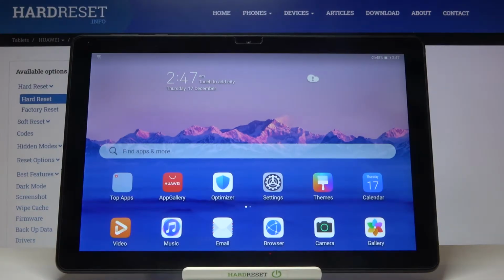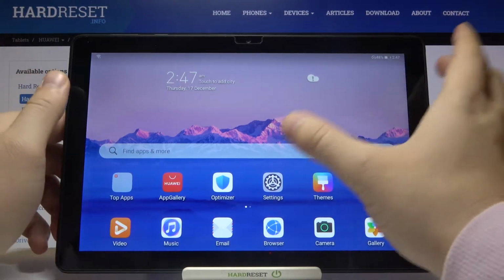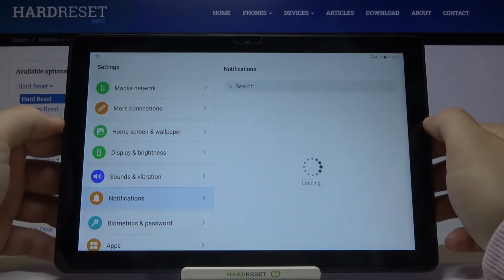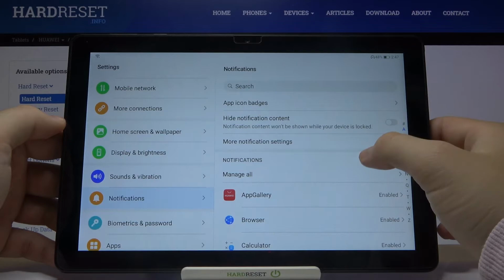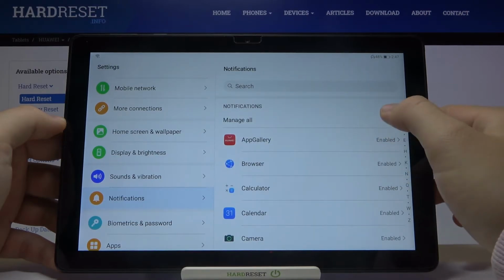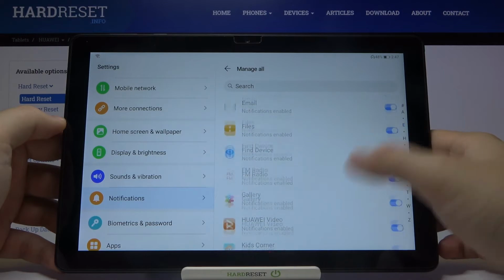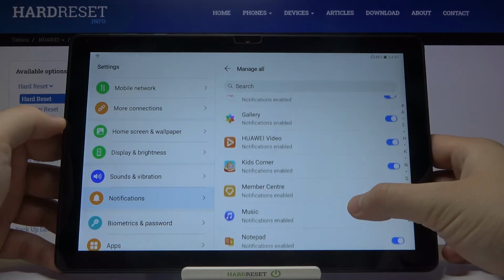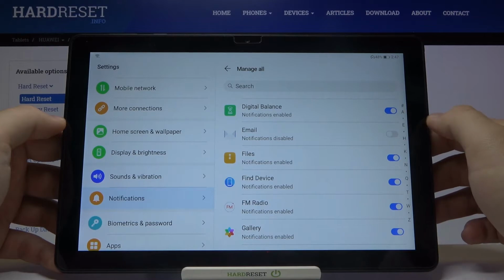How to Personalize Notifications on HUAWEI MatePad T10 – Manage Notifications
Learn more info about HUAWEI MatePad T10:
Today we want to teach you how to manage notifications in the HUAWEI MatePad T10. Our specialist will show you where the notification settings are located to adjust them to your needs. Stay with us if you want to allow notifications or if you need to block notifications from some applications. You will also learn how to change notification sounds and how to hide the content of notifications on the screen and much more. The attached video is a comprehensive tutorial, so you will learn all about the notifications on the HUAWEI MatePad T10.